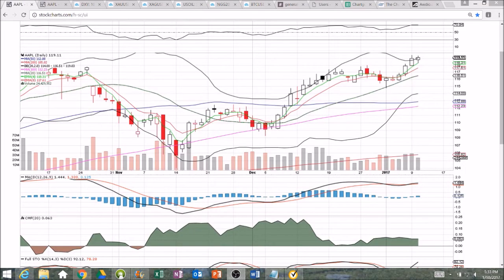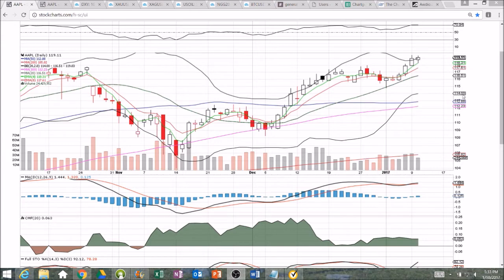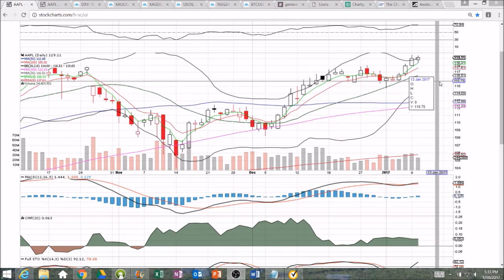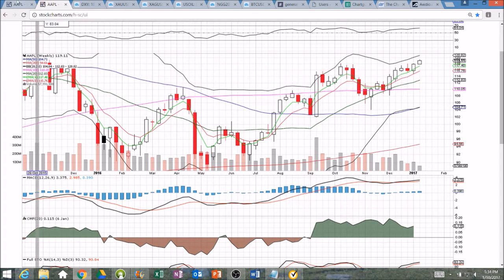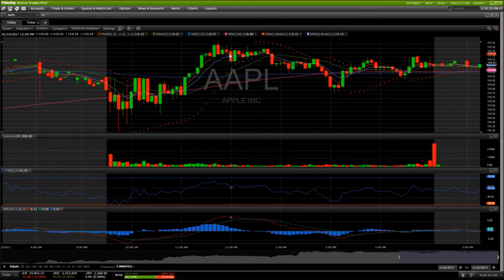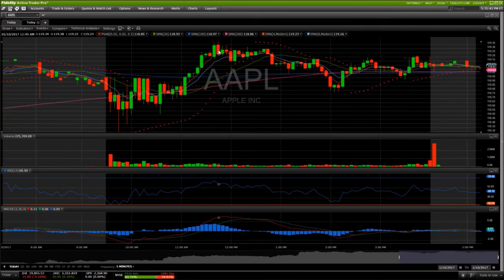AAPL Technical Analysis Chart 1/10/2017 by ChartGuys.com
AAPL Technical Analysis Chart for 110/2017